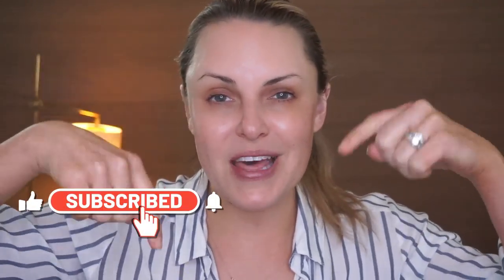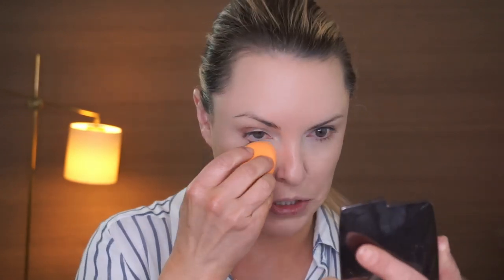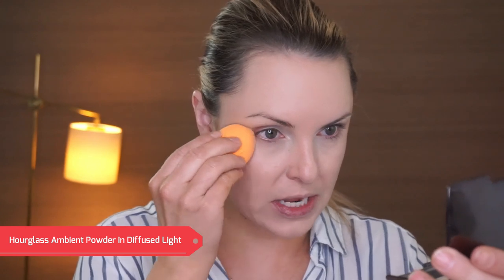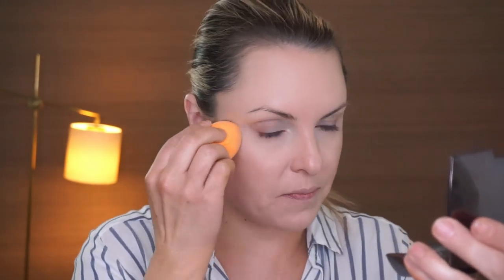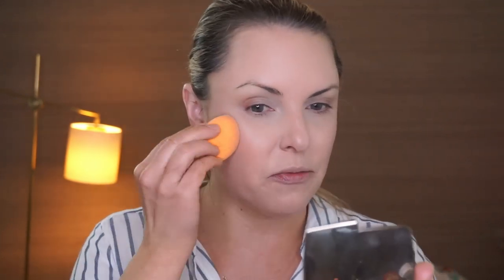MY MOST HIGHLY REQUESTED MAKEUP AND HAIR TUTORIAl || Fast & Easy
This is by far my most requested look for makeup and hair that I get. I have done it a lot over the past year and every time I do I have tons of questions on how to do it. This is definiely my signature, go to look. I hope you enjoy

Products mentioned
+JOSIE MARAN Argan Daily Moisturizer Tinted SPF 47 Protect + Perfect
+ TATCHA The Liquid Silk Canvas: Featherweight Protective Primer
+ TOWER 28 BEAUTY BeachPlease Tinted Lip + Cheek Balm in Magic Hour
+ CHARLOTTE TILBURY Magic Away Concealer in #2 & #3
+ CHARLOTTE TILBURY Lip Lustre Lip Gloss in Pillow Talk
@wander_beauty Mile High Club™ Volume and Length Mascara
+ JEFFREE STAR COSMETICS Velour Lip Liner in Androgyny
+ HOURGLASS Ambient® Lighting Bronzer in use Nude Bronze Light or Diffused Bronze Light
+ CHARLOTTE TILBURY Cheek To Chic in Ecstasy
+ HOURGLASS Ambient Lighting Powder in Diffused Light

HAIR:
+ BUMBLE AND BUMBLE Brilliantine
+ 3 Barrel Curling Iron Hot Tools Curling Iron 25mm Hair Waver Curler, 1 inch Ceramic Hair Curling Wand for Deep Waves